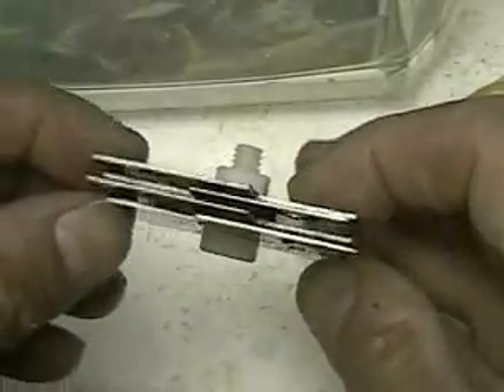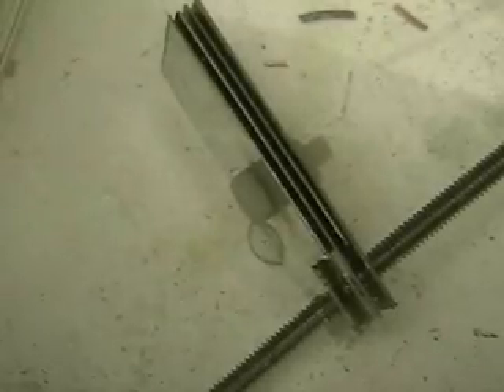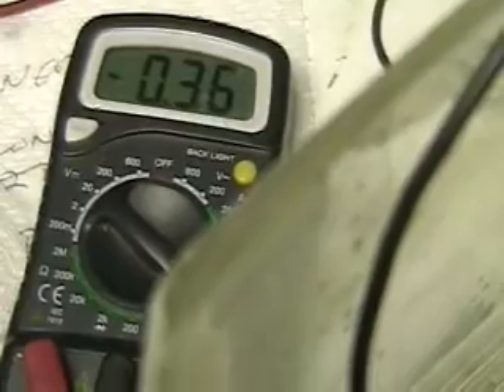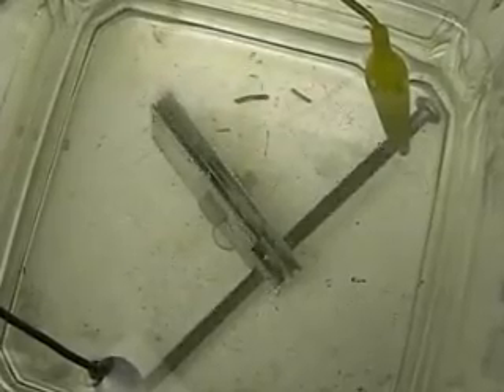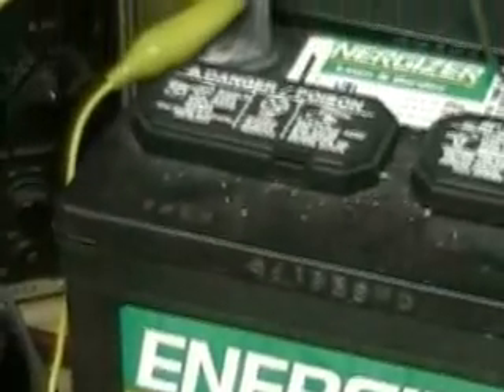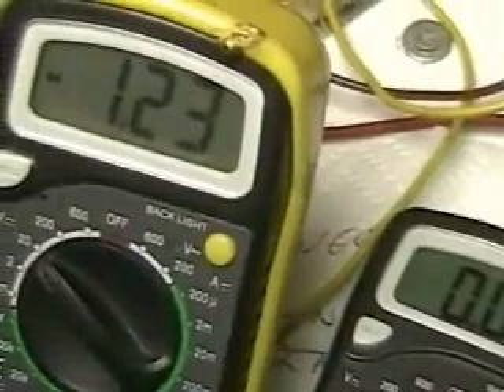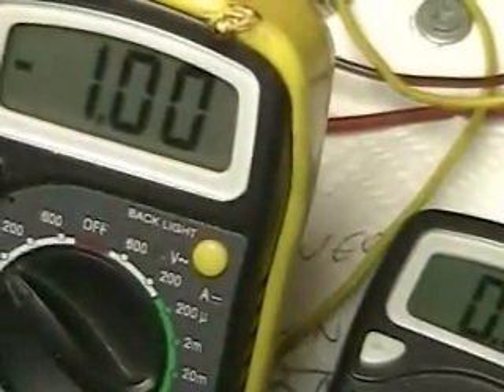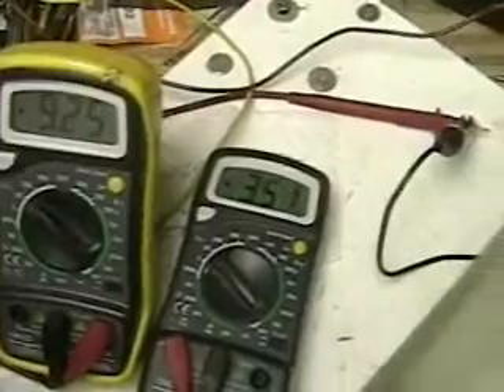Hydrogen Tap (Neutral Plate Test Revisited MUST SEE) #99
This video is to show what a neutral plate system will do. The test is done on a miniature "AAron's Cell" in distilled water and lye. If this doesn't settle the  the question I have not hope for us.